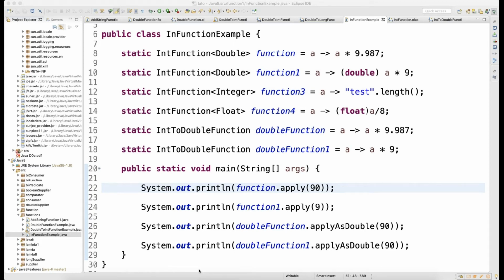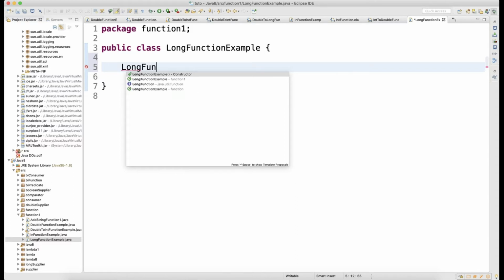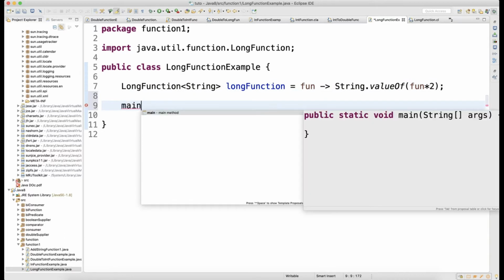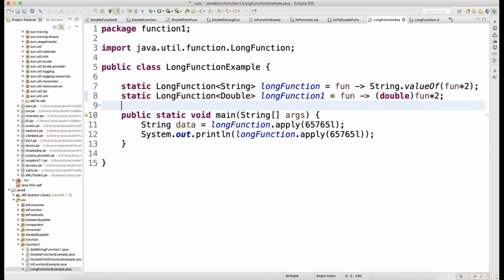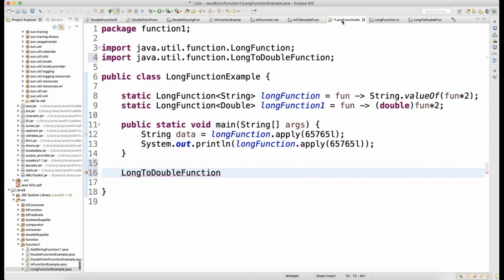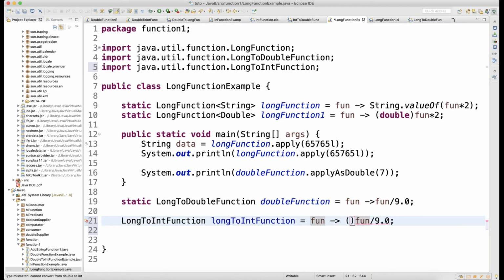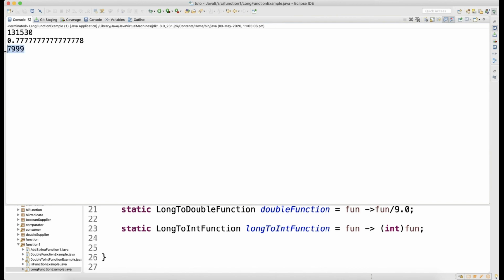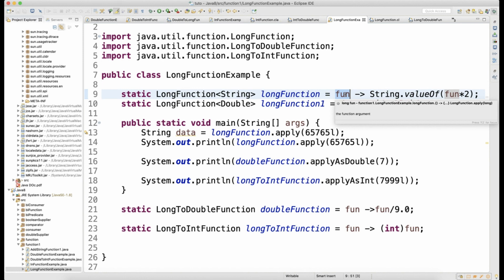Double Int Long Functional Example Video 8